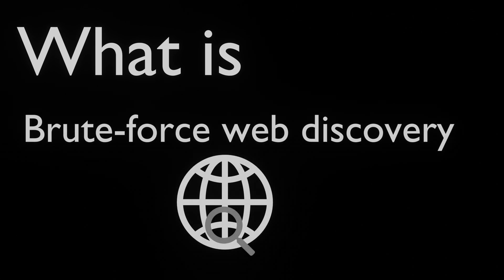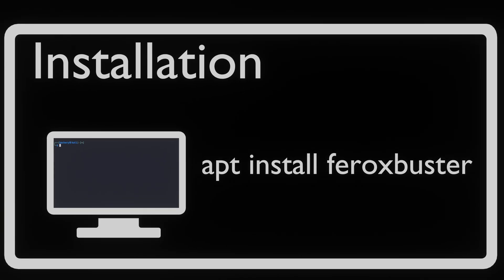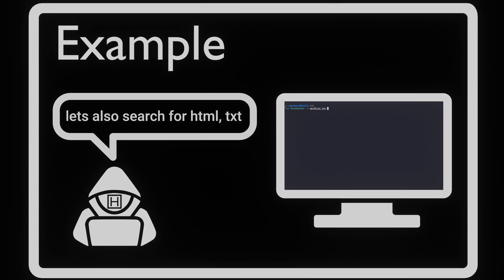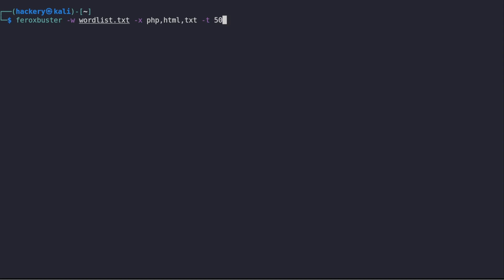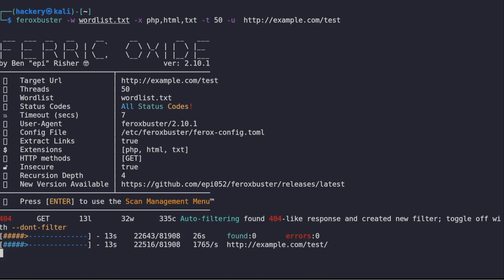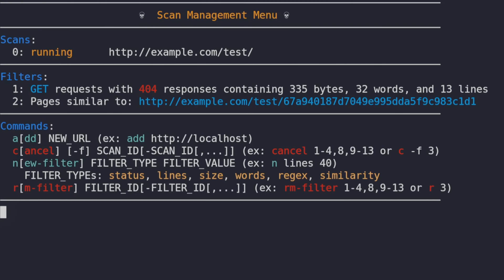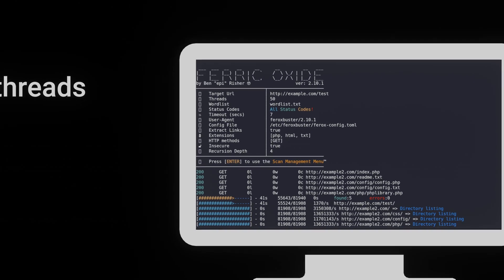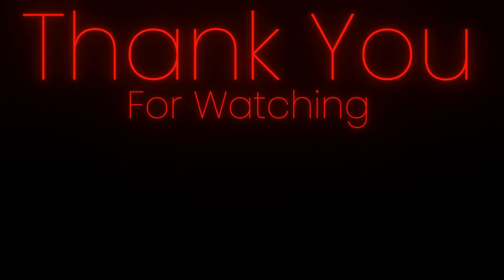Unleash Feroxbuster: Unlock Hidden Web Treasures!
Feroxbuster is the fastest web discovery tool we have ever used. Its ability to scan recursively, and its multi threading capabilities makes it easy and fast to find hidden folder and files on web servers.
Learn how to use it, configure it for maximum efficiency, and see a demonstration of its capabilities.

This video is part of the hacking tool tutorial series in which we quickly teach you basic and advanced usage of hacking tools and tricks that are commonly used in penetration testing, bug bounty hunting, social engineering or red teaming.